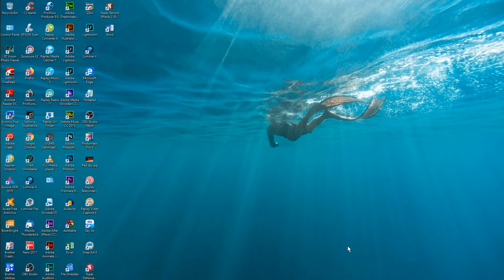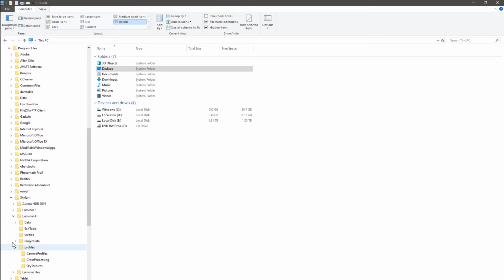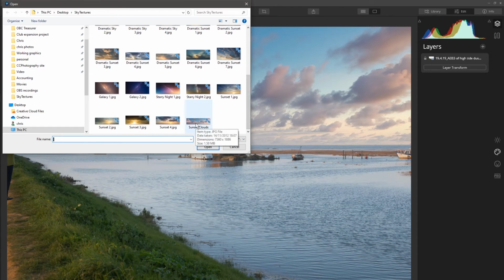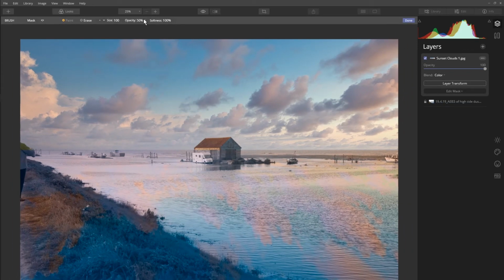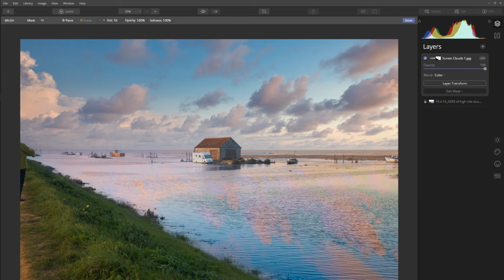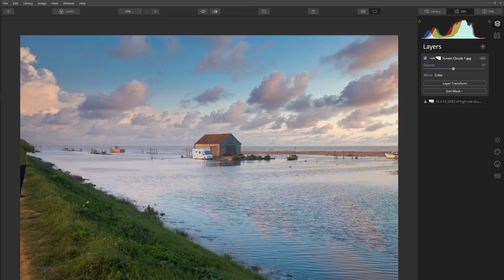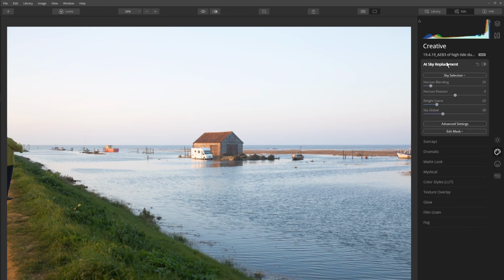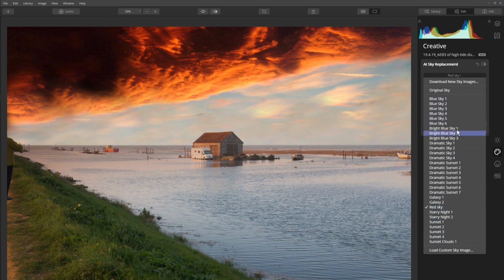Luminar 4 AI Sky replacement file management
How to change the sky files on the tool drop down menu, and reflect skies that come built in to Luminar 4
The folder containing the sky files is: C\Program Files\Skylum\Luminar 4\profiles\SkyTextures